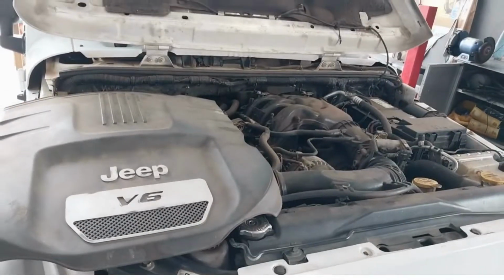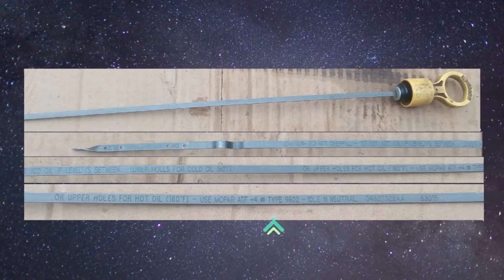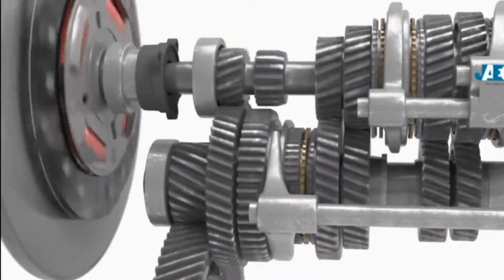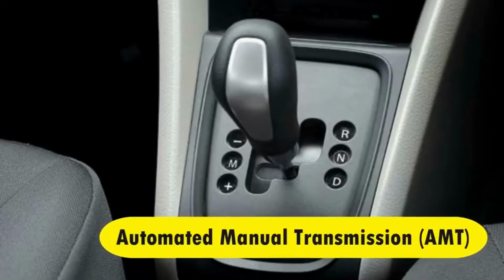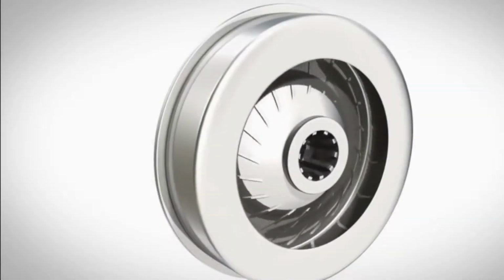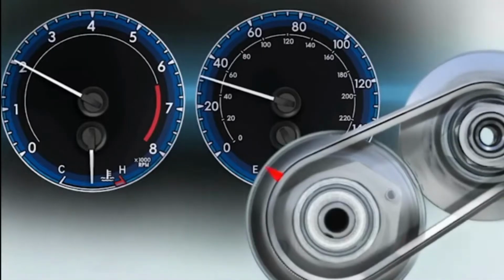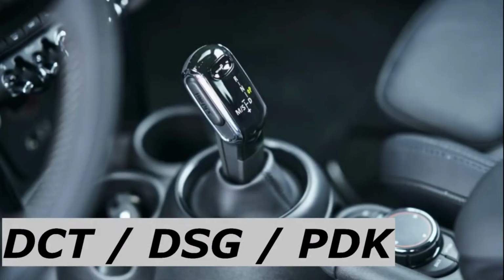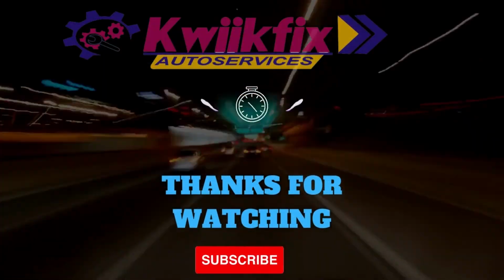HOW TO CHANGE TRANSMISSION FLUID OF YOUR VEHICLE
This Video is about changing Transmission fluid of a vehicle and types of Transmission available
Types of Transmission (Manual, Automatic, AMT, iMT, CVT, DCT) Explained

What is Transmission?
A transmission is a machine in a power transmission system, which provides controlled application of power. Often the term 5-speed transmission refers simply to the gearbox, that uses gears and gear trains to provide speed and torque block conversions from a rotating power source to another device.

The term transmission properly refers to the whole drive-train, including clutch, gearbox, prop shaft (for rear-wheel drive vehicles), differential, and final drive shafts.

Different Types of Transmission are
1) Manual Transmission: In this transmission gear changes require the driver to manually select the gears by operating a gear stick and clutch.

2) Automated Manual Transmission (AMT): It is similar to a manual transmission, except that the sensors and actuators perform the clutch work and shift gears. A car with an AMT does not have a clutch pedal; there's only the accelerator and brake pedal.

3) Intelligent Manual Transmission (iMT): iMT is a manual gearbox, it has gears and a gear lever that looks exactly similar to any manual gear lever. But the drive experience is more like an automatic car. iMT doesn't have a clutch but just a brake and an accelerator pedal.

4) Automatic Transmission (AT): An automatic transmission (AT) is a multi-speed transmission used in motor vehicles that does not require any driver input to change forward gears under normal driving conditions.

5) Continuously Variable Transmission (CVT): A continuously variable transmission (CVT) is an automatic transmission that can change seamlessly through a continuous range of gear ratios. This contrasts with other transmissions that provide a limited number of gear ratios in fixed steps.

6) Semi-Automatic Transmission: It is a multi-speed motor vehicle transmission where part of its operation is automated (typically the clutch actuation), but the driver's input is still required to launch the vehicle from a standstill and to manually change gears.

7) Dual Clutch Transmission: A dual-clutch transmission (DCT) is a type of multi-speed vehicle transmission system, that uses two separate clutches for odd and even gear sets.